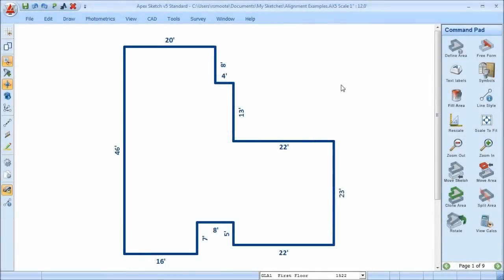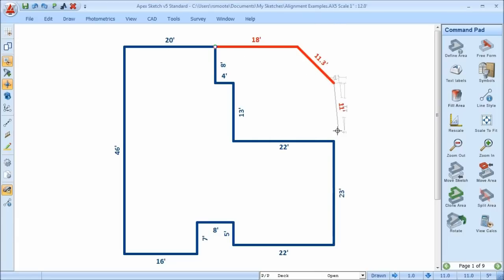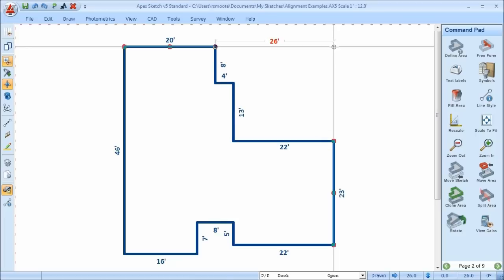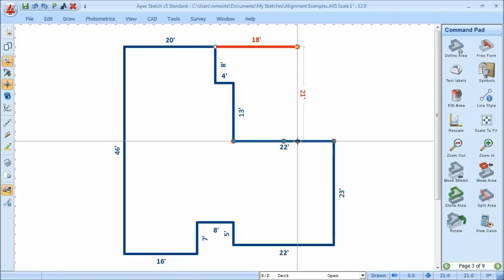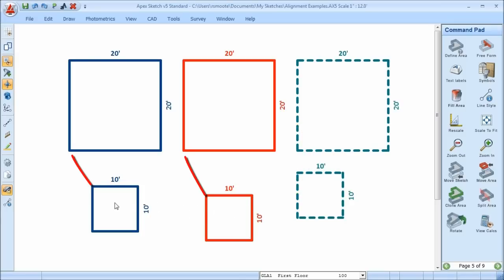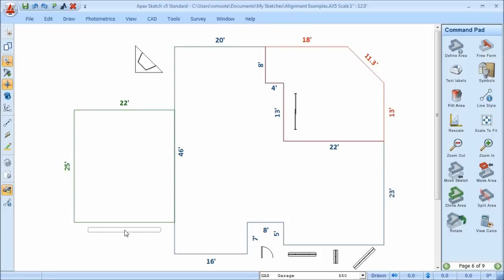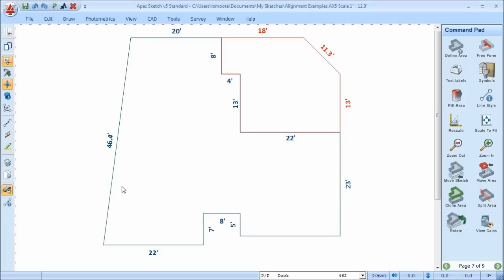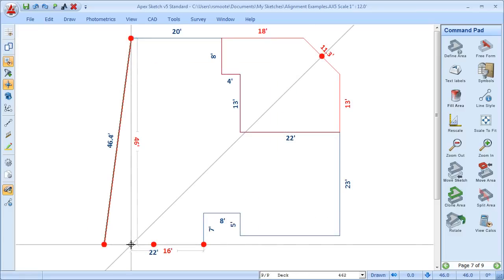Apex Sketch v5 - Using Alignment Tools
When it comes to drawing with precision, Apex Sketch provides all the tools you need to accomplish the task.  This video will give you some insight to how the Alignment Tools work and also illustrate different ways they are used by customers today.